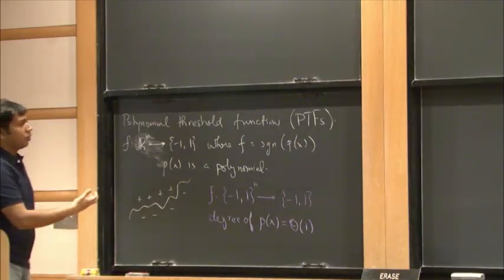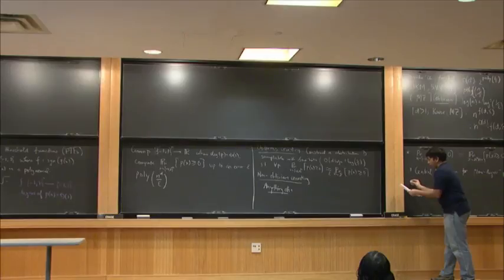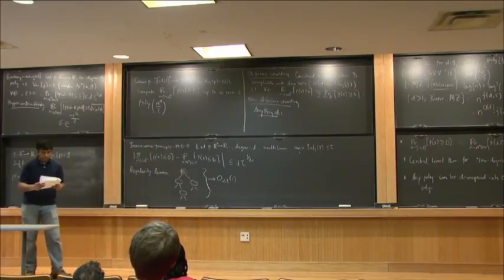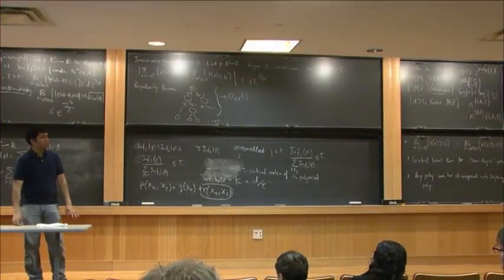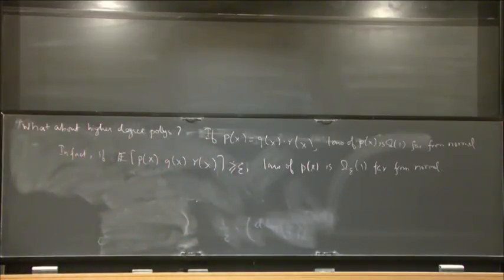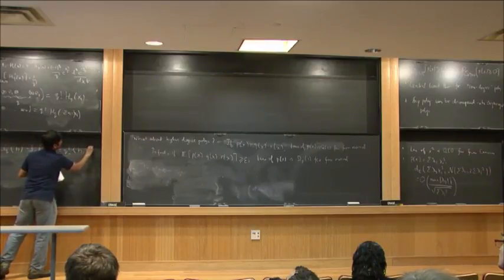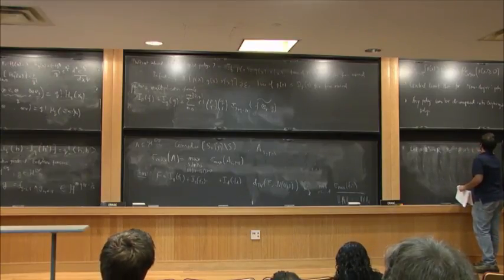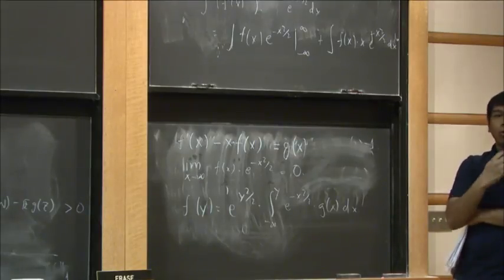Results and open problems in theory of quantum complexity - Anindya De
Andris Ambainis
University of Latvia; Member, School of Mathematics
I will survey recent results and open problems in several areas of quantum complexity theory, with emphasis on open problems which can be phrased in terms of classical complexity theory or mathematics but have implications for quantum computing:
1. Quantum vs. classical query complexity
2. Quantum vs. classical query complexity for almost all inputs
3. Quantum counterparts of Valiant-Vazirani theorem (reducing NP to unique-NP)